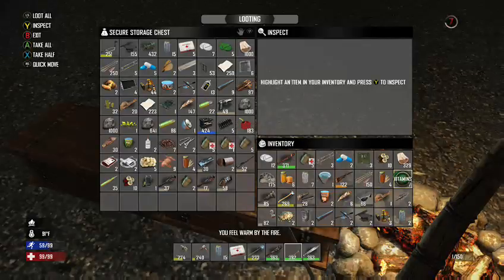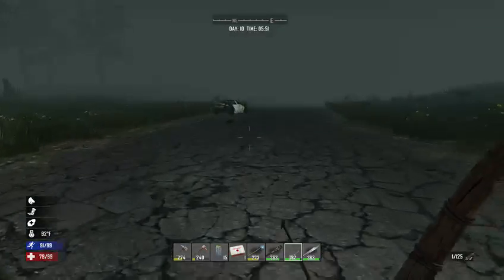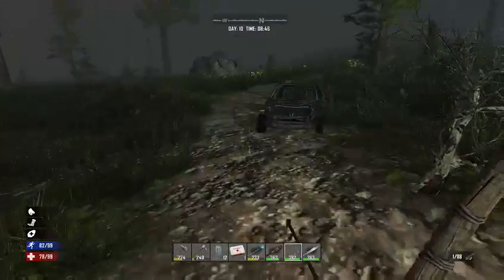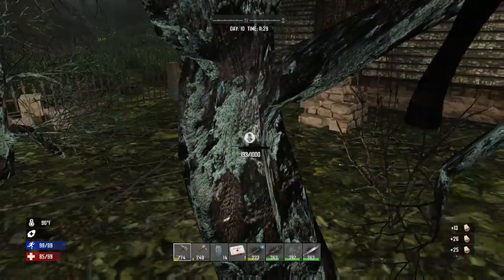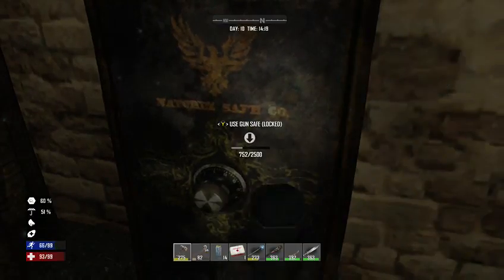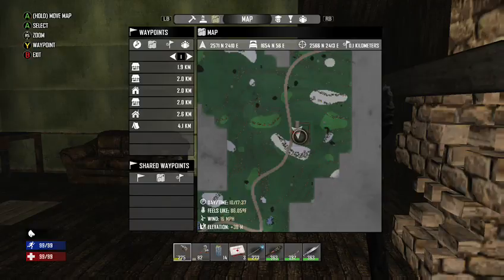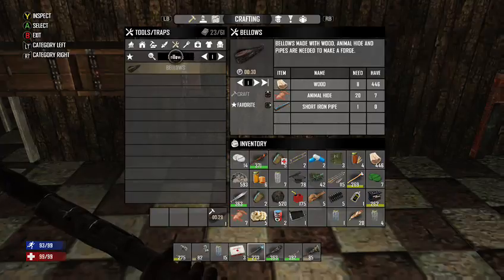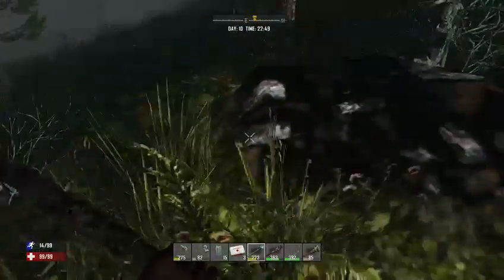TGEmma Plays : 7D2D Day 10